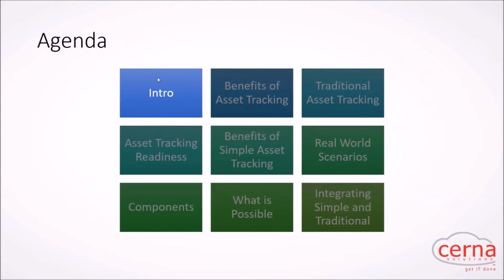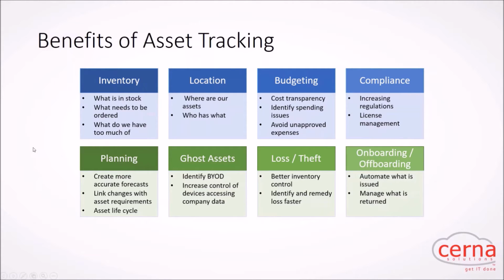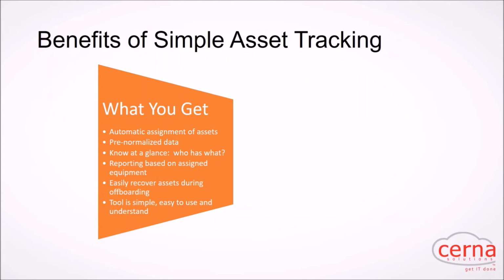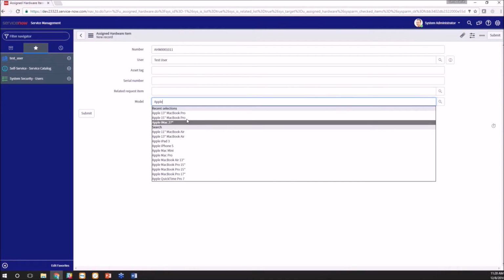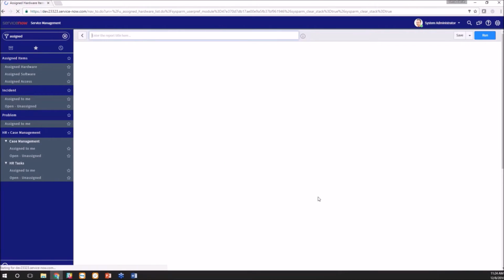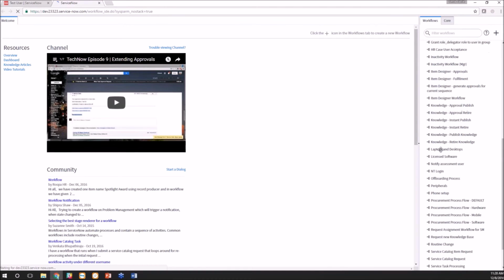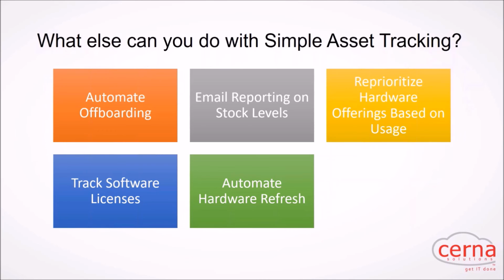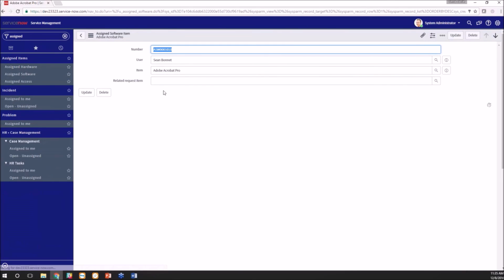Webinar: Simple Asset Tracking in ServiceNow (without CMDB)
Asset management is a major undertaking for most businesses, often requiring complex tools such as CMDB and discovery which may take months to correctly implement - or possibly years. The truth is not every organization is ready for these complex systems, and in other cases, it may not be necessary due to ServiceNow's powerful built-in capabilities. In this webinar, we discuss the pros and cons of complex asset management practices and provide a simple but effective method for tracking and managing the devices and software licenses issued by your company. This helps your organization onboard and offboard more effectively, as well as keep your license agreements in compliance.